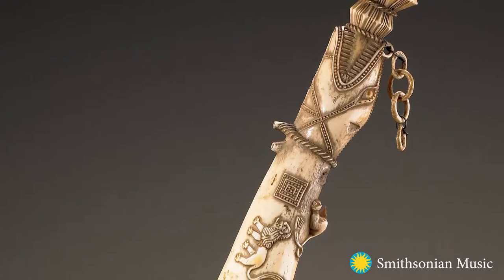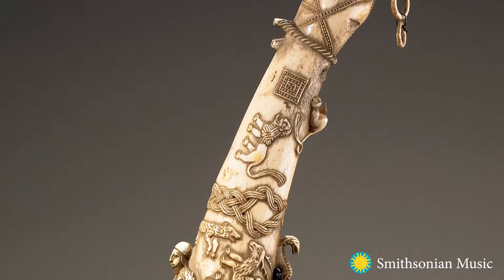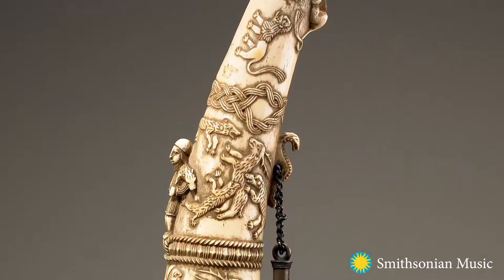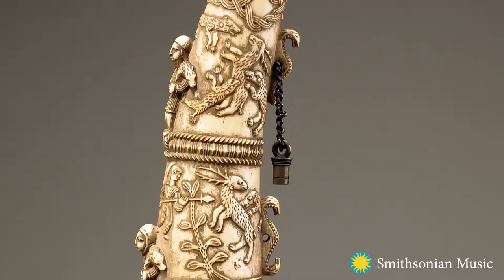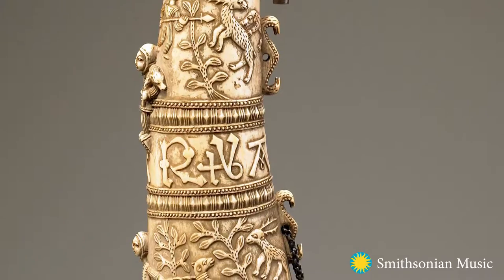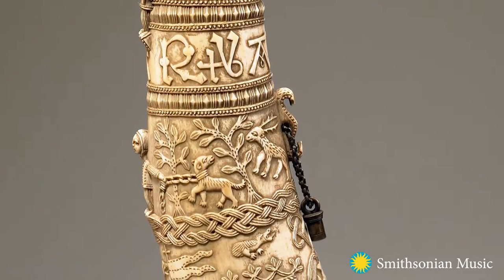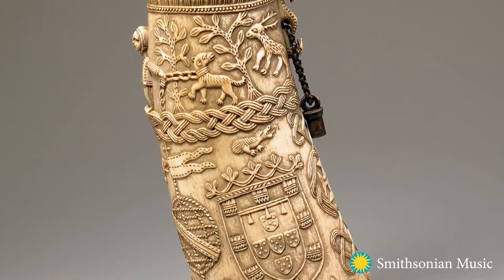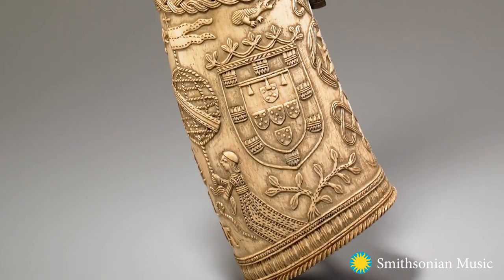What Was This Hunting Horn Made For?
Bryna Freyer, Curator of Collections at the National Museum of African Art, tells us about a late 15th century hunting horn that can be attributed to Sierra Leone; its features suggest that it was made by a Bullom or Temne artist. It was commissioned as a gift to the Spanish monarchs, Ferdinand and Isabella.